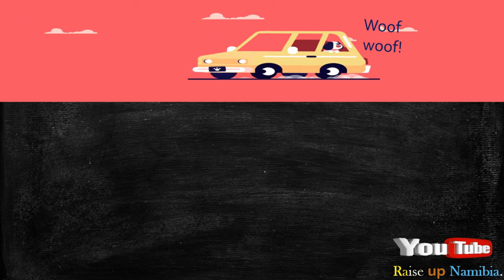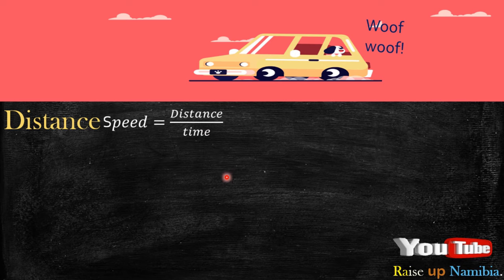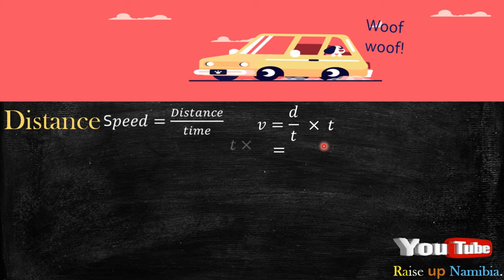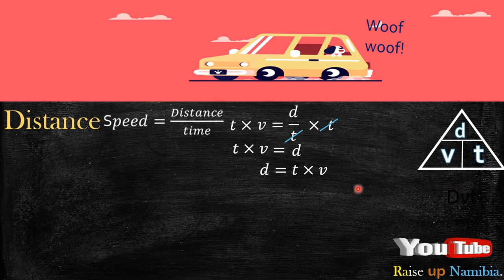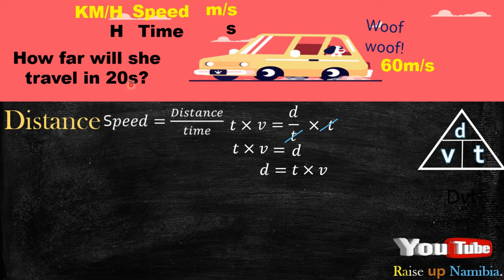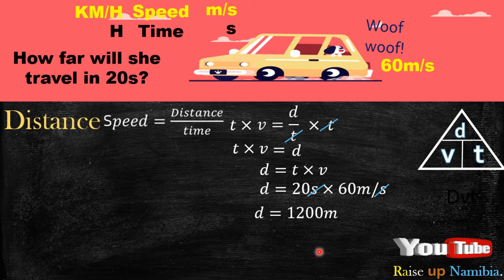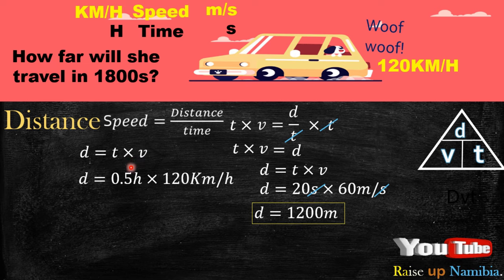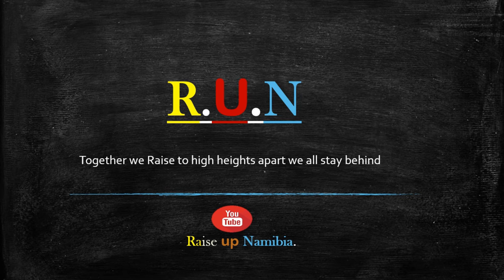Distance || Physics || NSSC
With a graphic example, In this Revision video we look at How to manipulate the speed equation to be able to calculate distance.